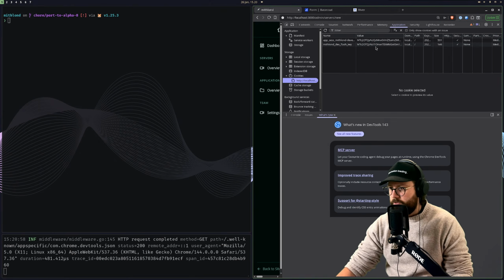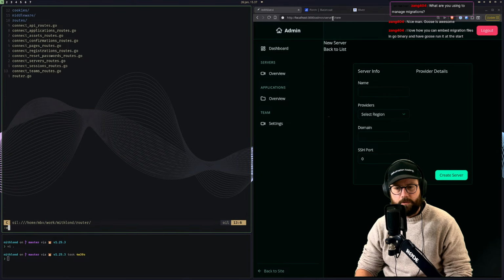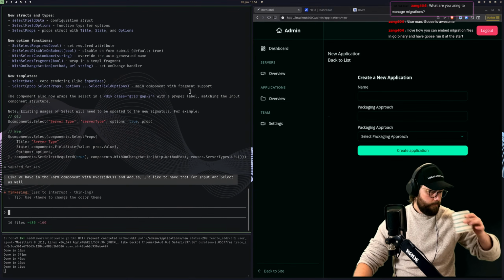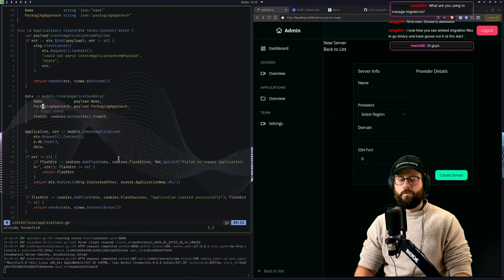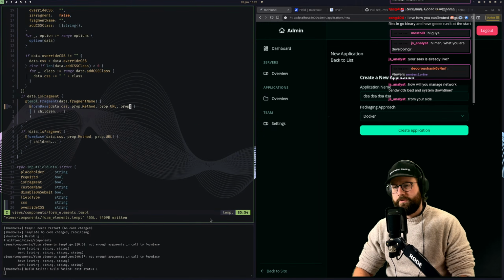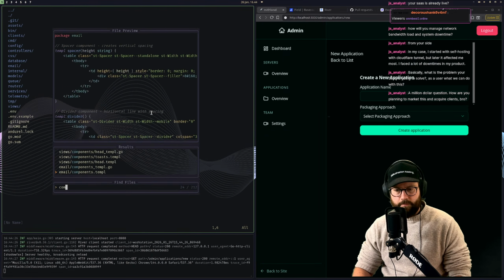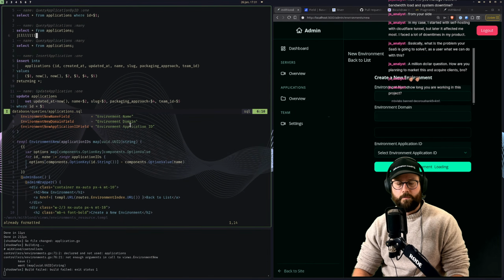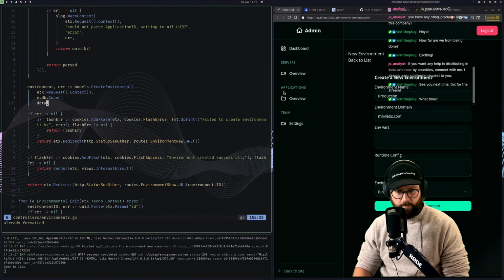Continueing to porting self-hosting SaaS to new version of Andurel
I'm updating my saas product to the newest version of Andurel.